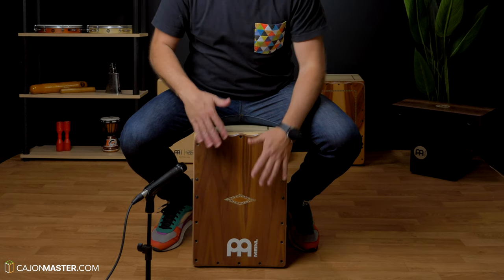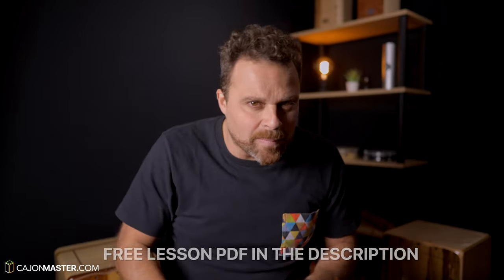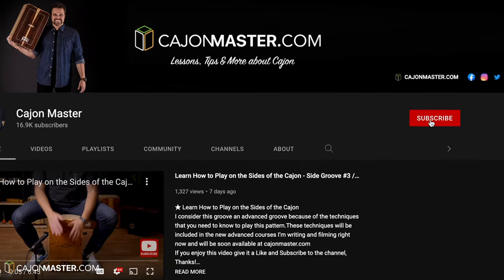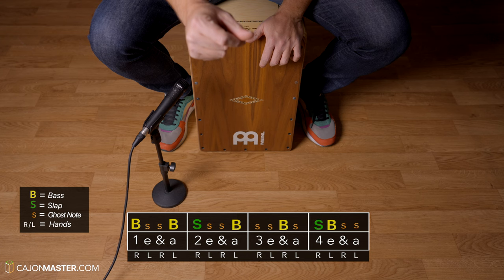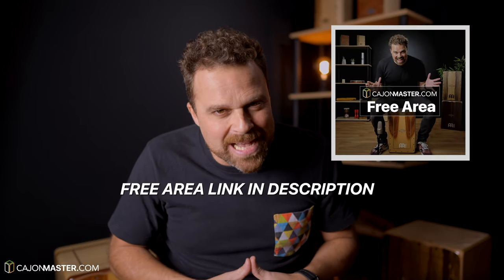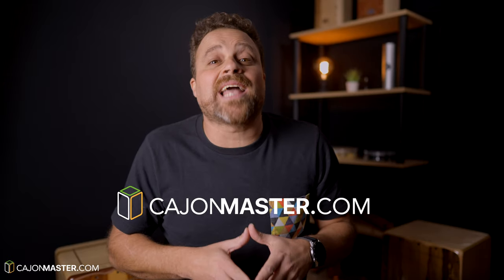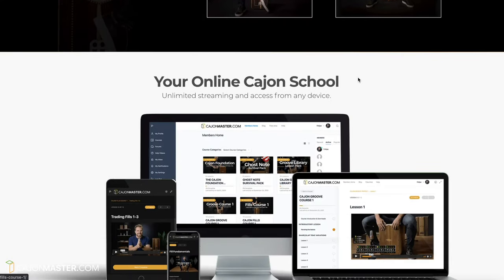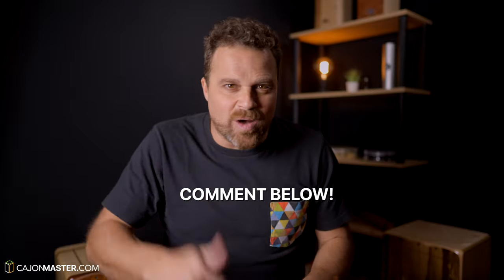Super Pop Groove for Cajon - Cajon vs Drums (Cajon Groove Library)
In this video you are going to learn another cool Pop Funk drum groove adapted for the Cajon! This is will be a good workout for your left hand

★ Cajon I play in this video:
Meinl Artisan Cantina Line